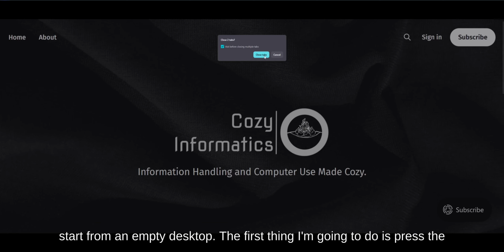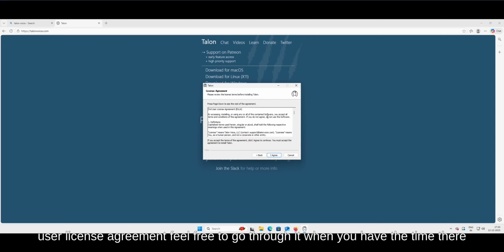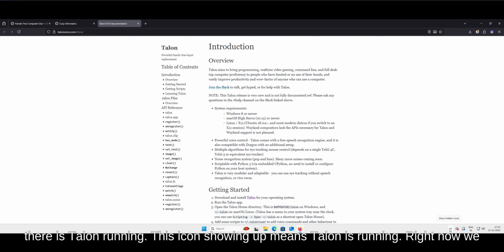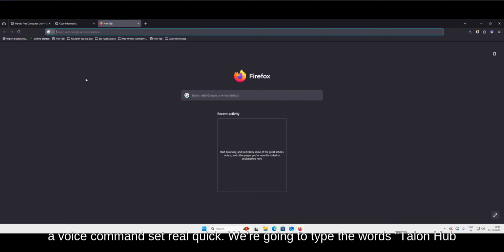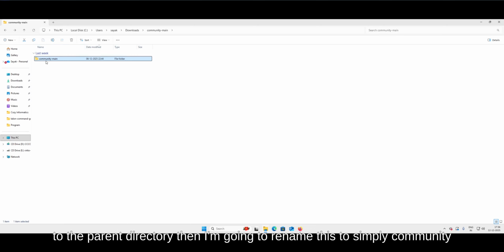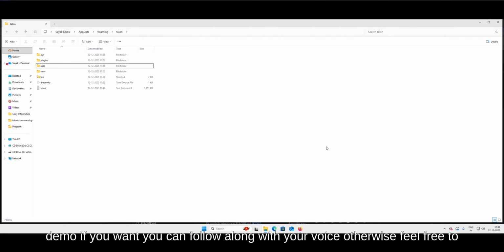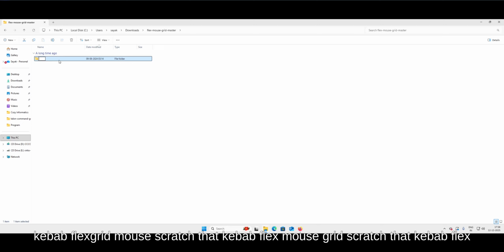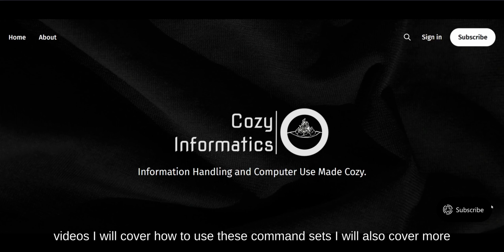How to Install Talon Voice along with Community Command Set and Flex Mouse Grid The Easy Way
In this video, I will walk you through the process of installing Talon Voice along with Community Command Set and Flex Mouse Grid, to get you setup for using your computer with your voice.
In subsequent videos, I will cover how to use the Community Command Set and Flex Mouse Grid.

For one on one Talon Lessons over a video conference call or Custom Command Sets book a Quick Call to get a custom quote.